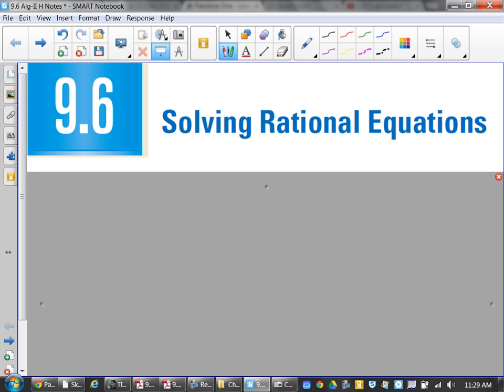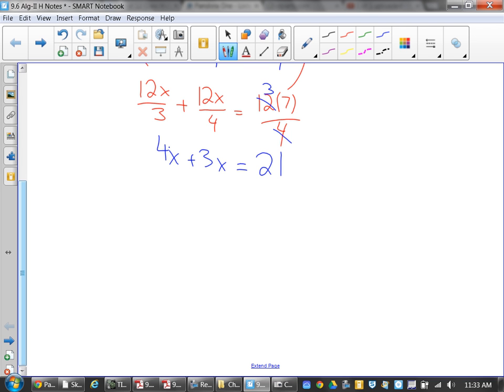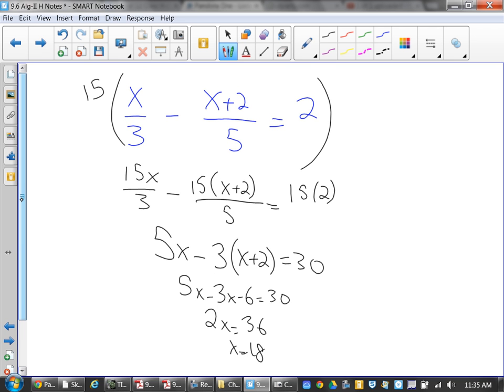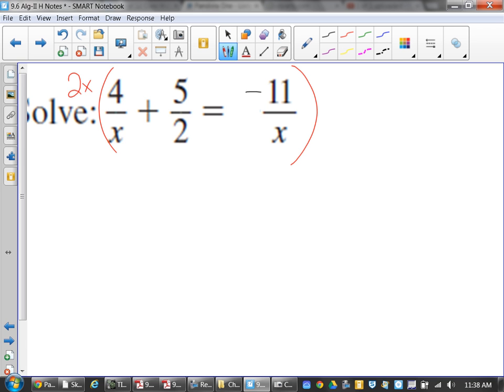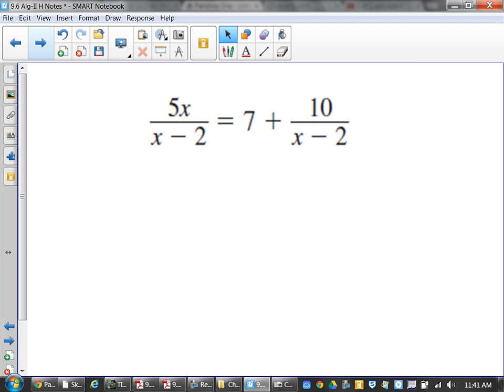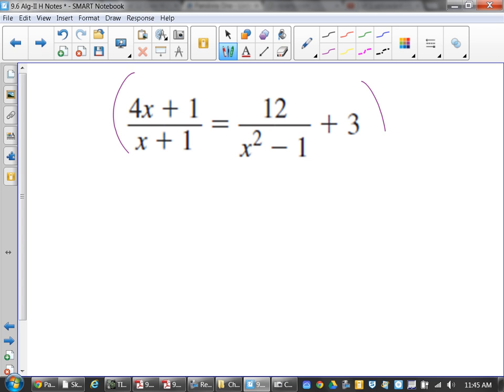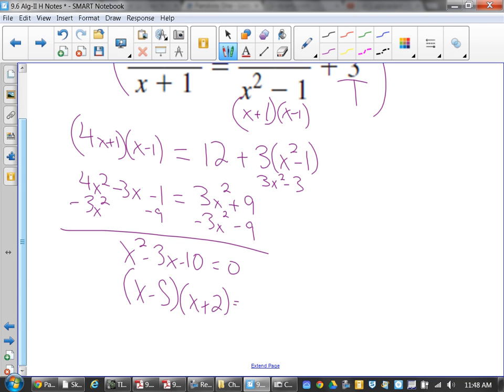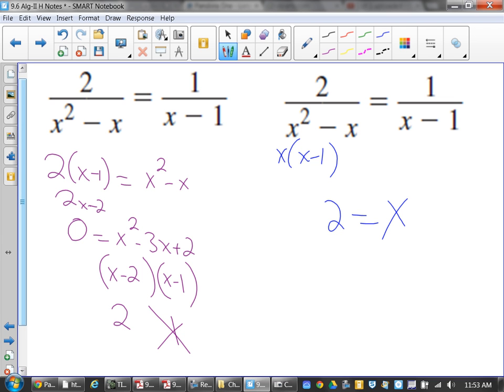December03 9 6 Notes p6 7